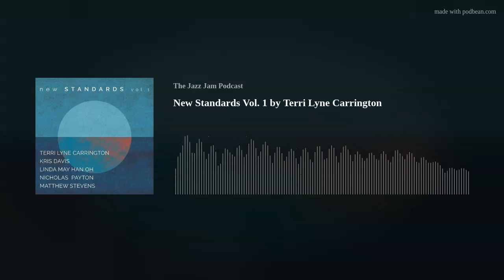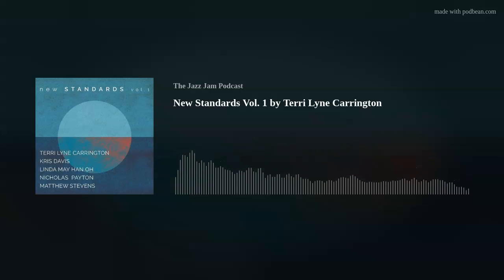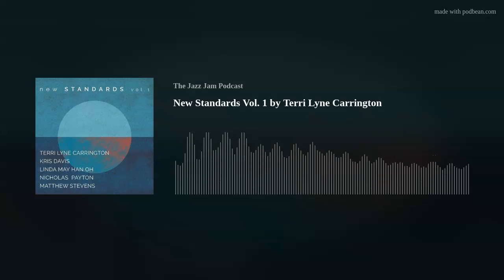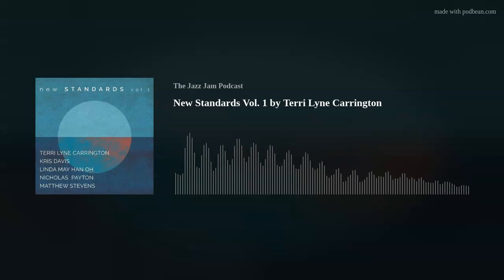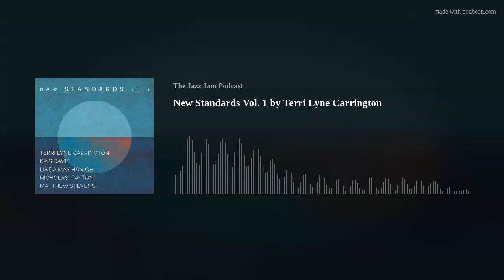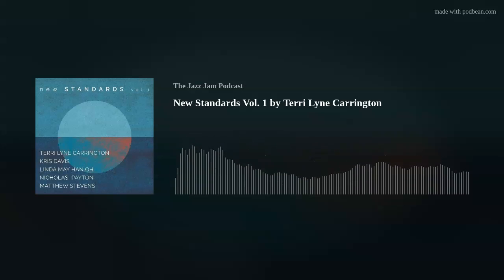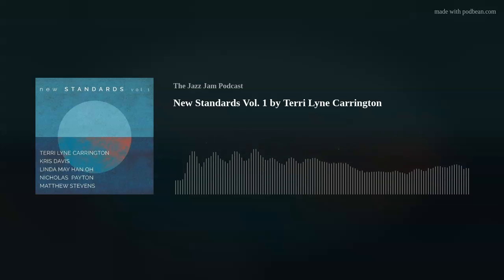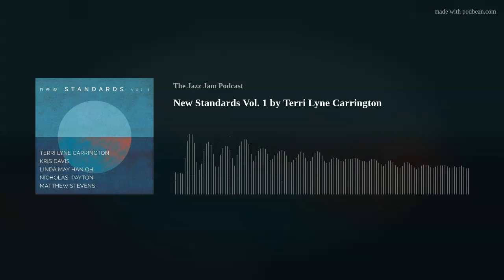New Standards Vol. 1 by Terri Lyne Carrington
On this week's episode we review a very recent release by veteran jazz drummer Terri Lyne Carrington entitled New Standards Vol. 1. This is a collection of jazz compositions written by female composers and there's a lot going on in this one.  Our overall combined rating for the album is 8.0/10, make sure to take a listen to our thoughts and how we came up with that score!